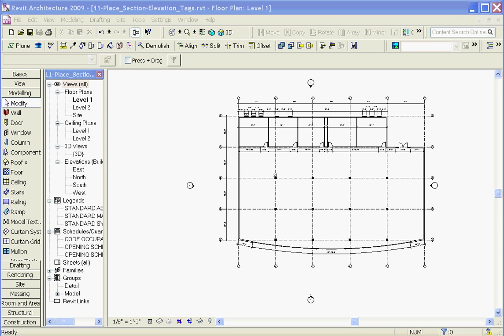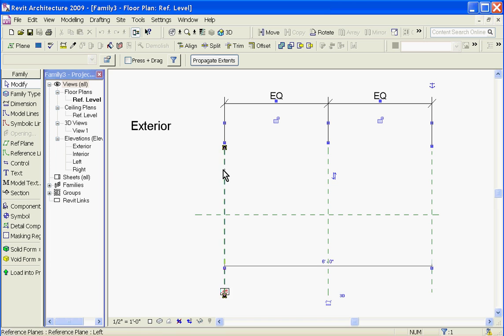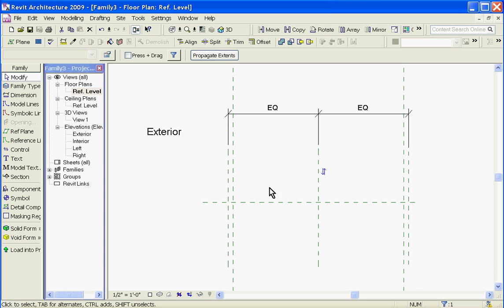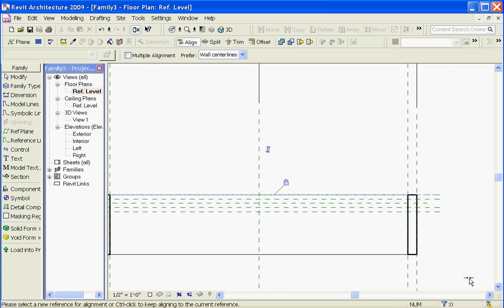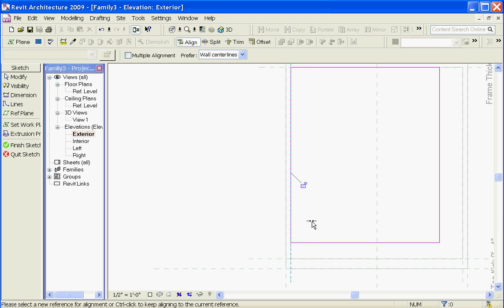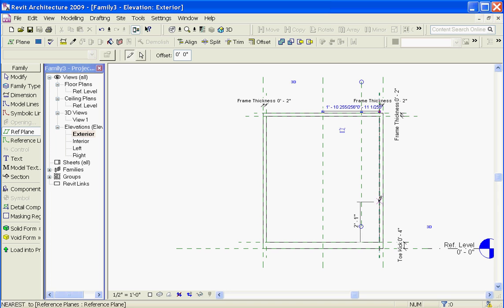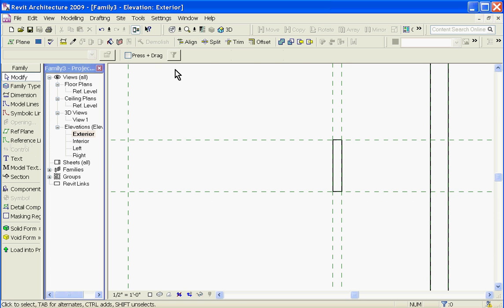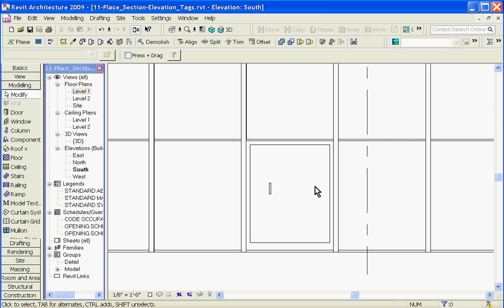Easy Revit (2009) -10.1 -Create Curtainwall Door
Easy Revit video tutorials for beginners like me: Walks through an entire simple project, step by step.  This Video: Create a curtainwall door, load it into a project and place it in a curtainwall.